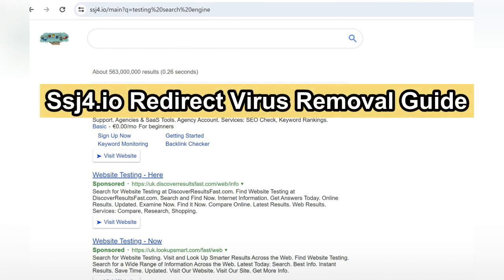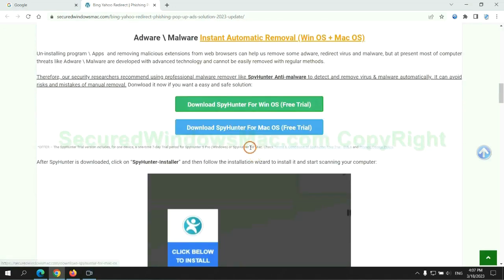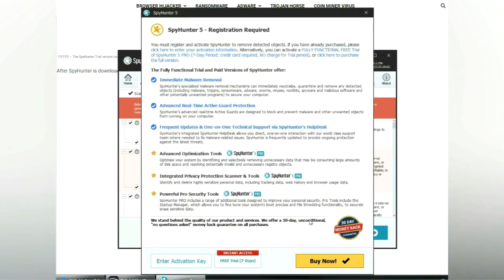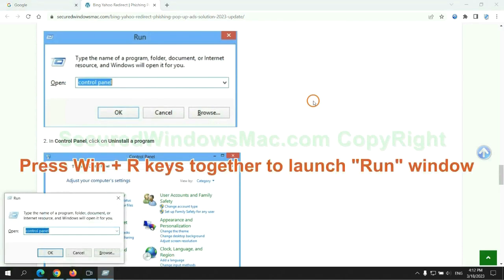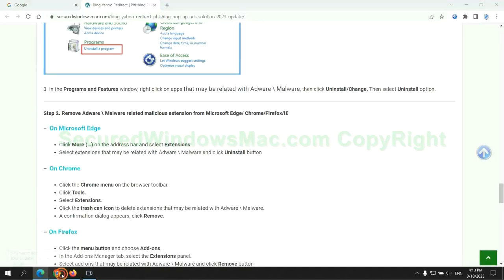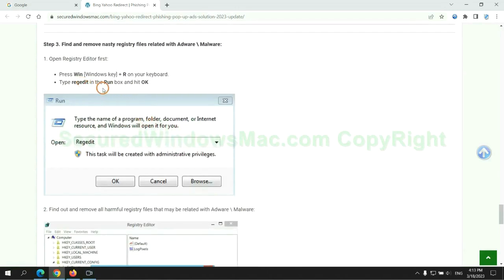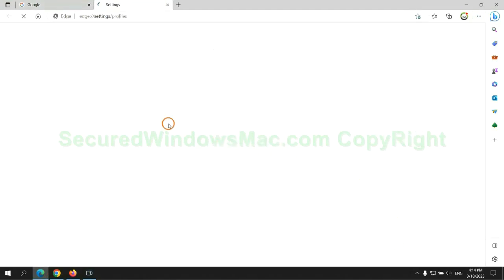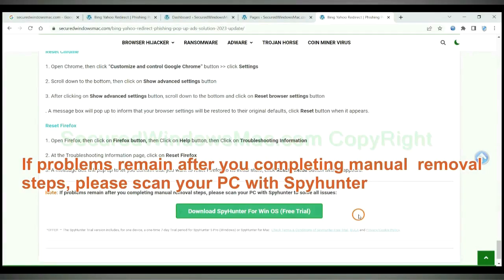Ssj4.io Browser Hijacker Removal Instructions - How to get rid of Ssj4.io redirect virus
This video will show you how to remove Ssj4.io redirect virus.